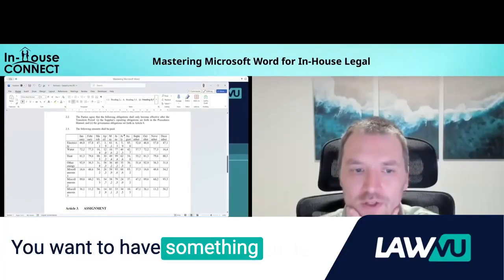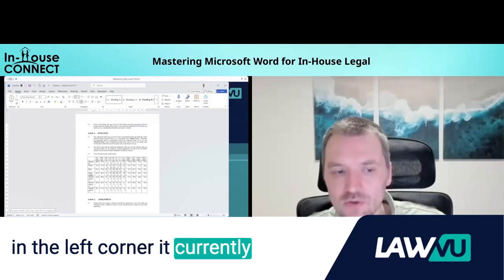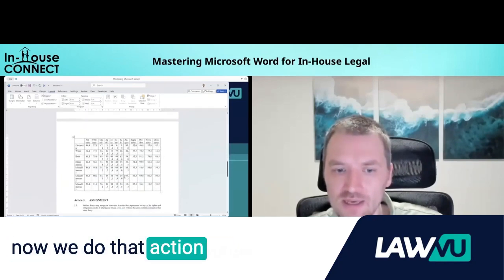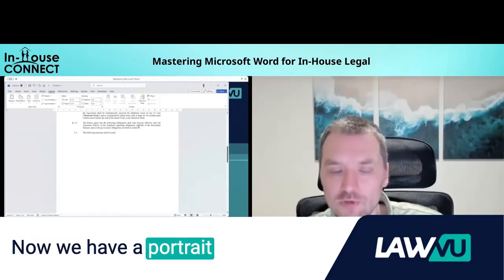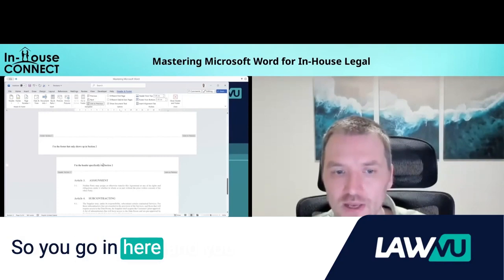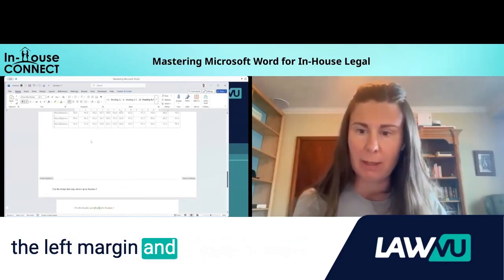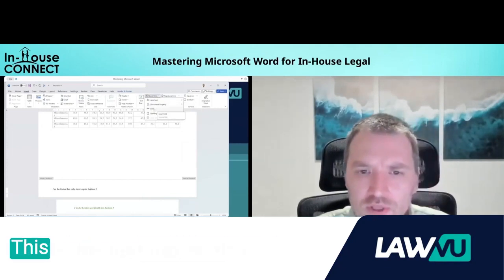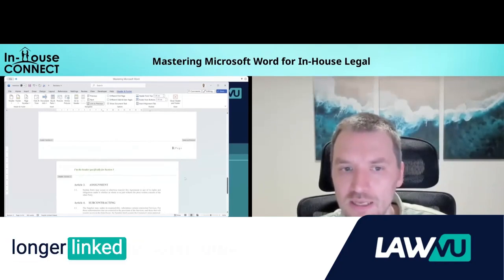How to Rotate One Page in Word (Landscape Tables Without Breaking Your Document)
Have you ever tried to rotate a single page in Microsoft Word to landscape and ended up rotating the entire document?

That happens when section breaks are missing.

In this video, Maarten explains how Microsoft Word handles document layout and demonstrates how to use section breaks to properly control page orientation.

You’ll learn:
- The difference between page breaks and section breaks
- How to rotate one page to landscape for large tables
- How sections control headers, footers, margins, and layout
- How to keep the rest of your document in portrait orientation

This is one of the most useful techniques for drafting contracts, schedules, and annexes with large tables.

Part of the Mastering Microsoft Word for Lawyers webinar series.